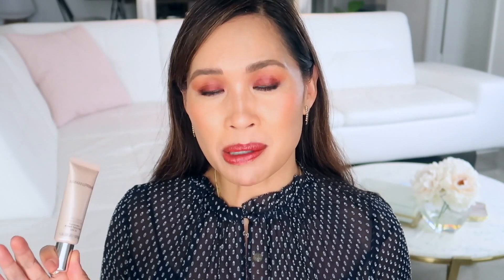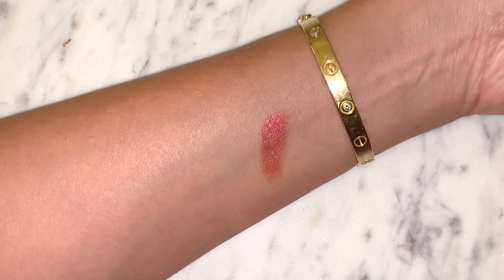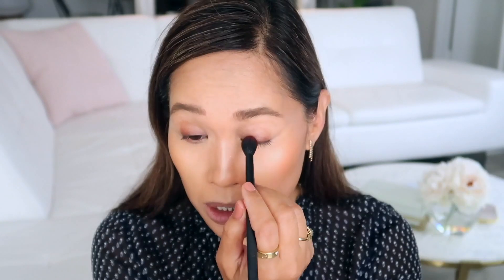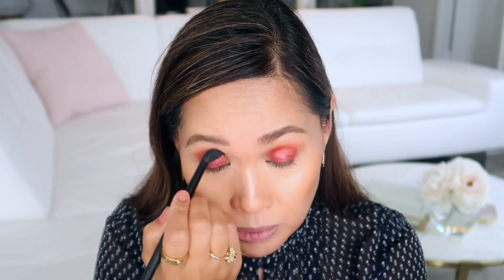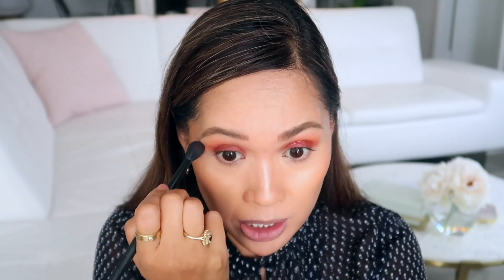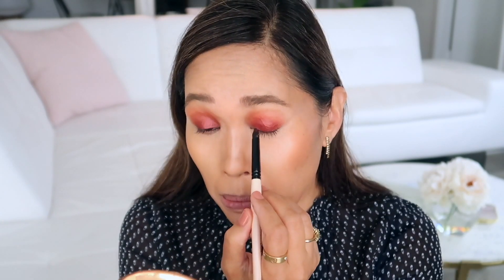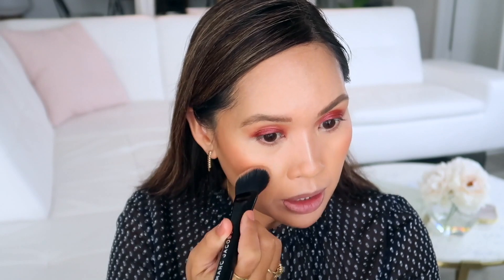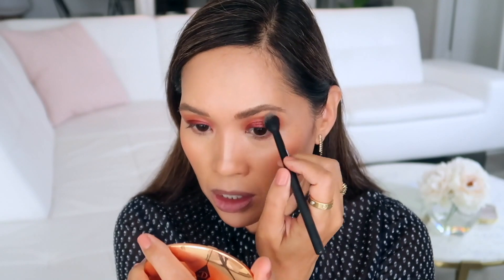ARMANI PRIMA COLOR CONTROL REVIEW & EASY MONOCHROMATIC FALL LOOK I EVERYDAY EDIT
*Sent complimentary for testing purposes*

CHARLOTTE TILBURY Airbrush Flawless Finish Setting Powder / 2 Medium

WUNDERBROW Extra Long-Lasting Eyebrow Gel / Black/Brown is a better shade for me

Earrings: SABIKA Fringe Studs W19179 Instagram - @sabikajill

Foundation Shades:

MAC / NC 35 (I was recently color matched to my less tan skin - I was previously NC 40)
Kevyn Aucoin The Sensual Skin Enhancer / SX 11
Clé de Peau Radiant Fluid Foundation / O40
Tom Ford Traceless Foundation Stick / 7.0 Tawny
Chantecaille Future Skin / Shea